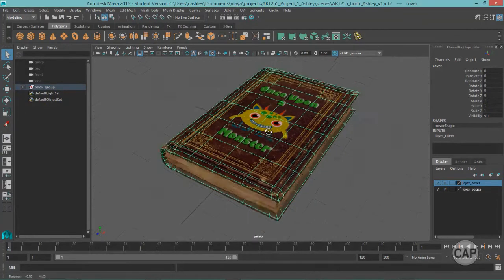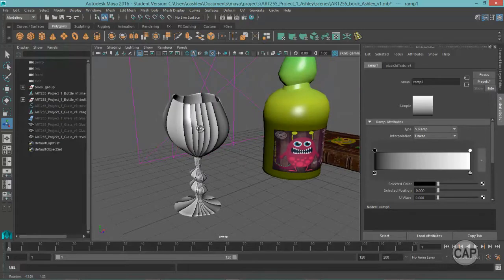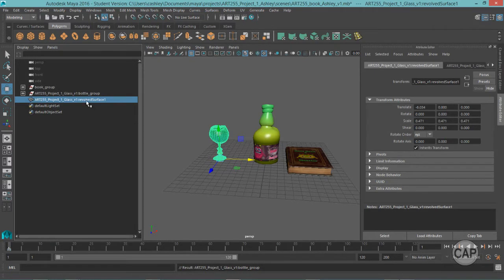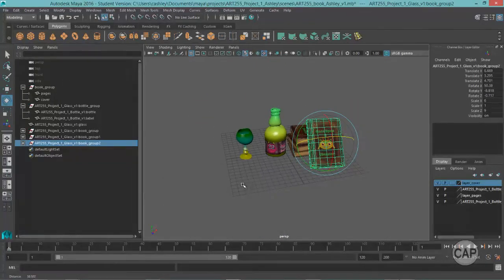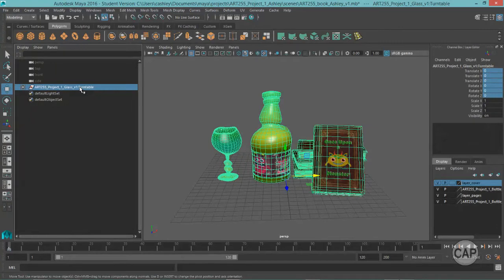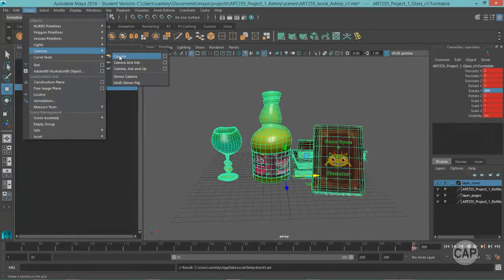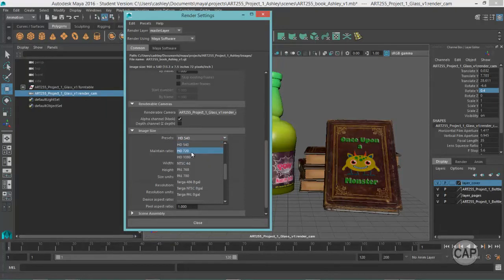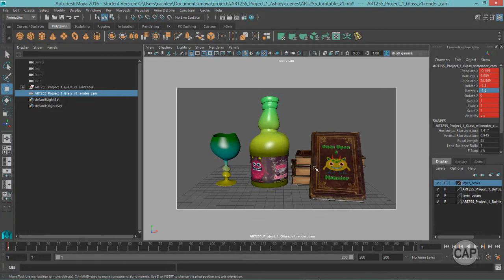Creating Props: Importing Props into Master Scene - Lesson 8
In this first of three lessons, we import all the props into one scene and create a layout for a master scene.  We add a ramp shader to the glass, along with creating a Render Camera and setting up initial Render Settings.

Level: Beginner